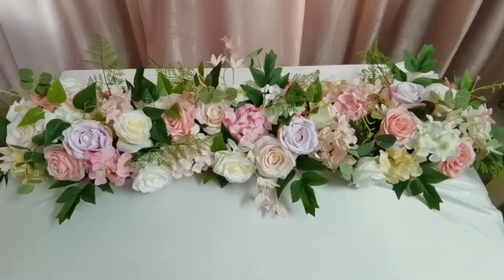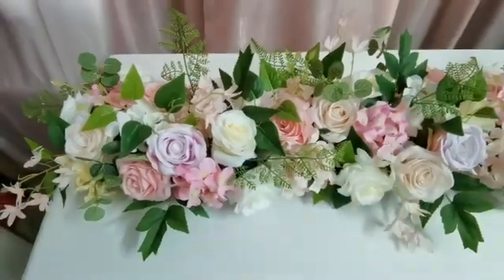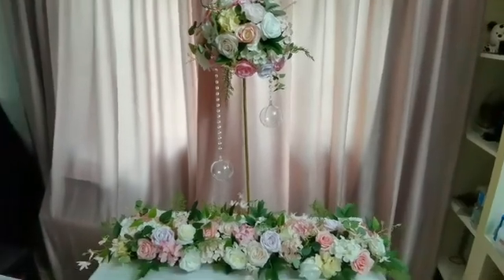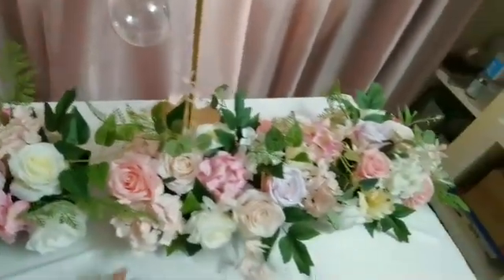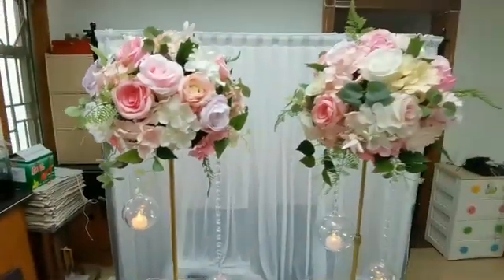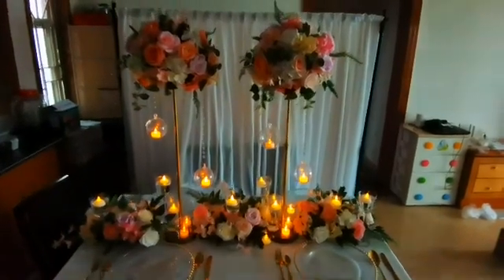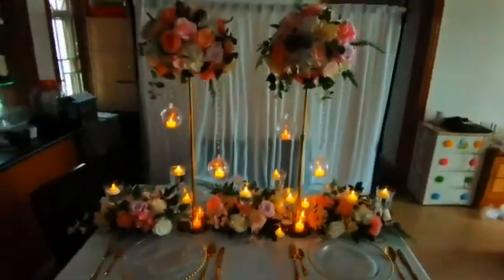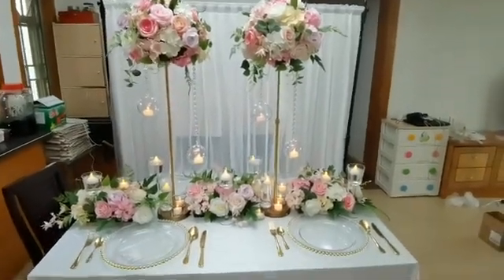Floral Table Centerpiece / Flower Table Runner / Wedding Table Decoration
Quotation & More Pictures